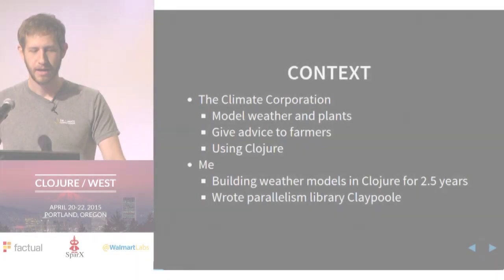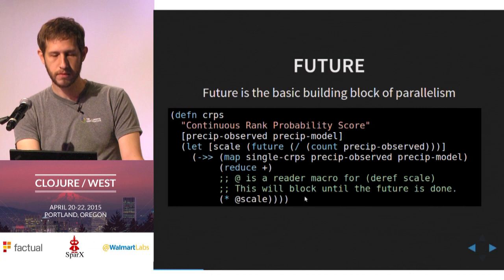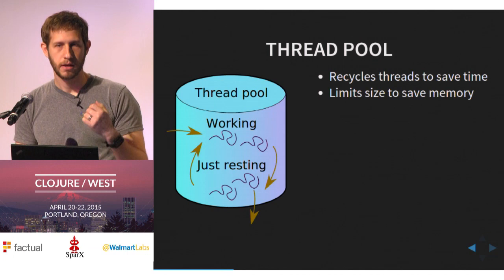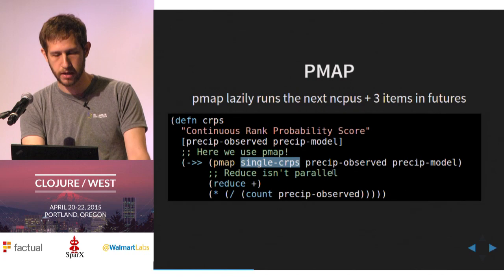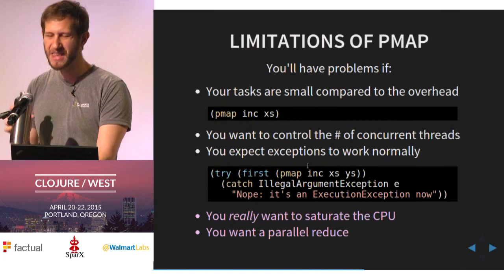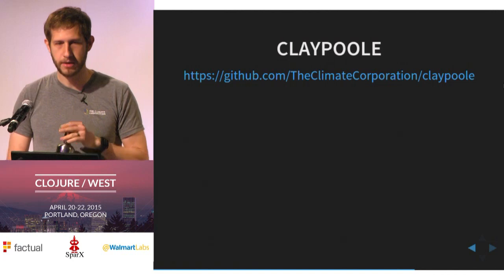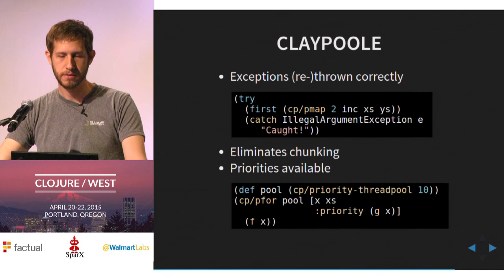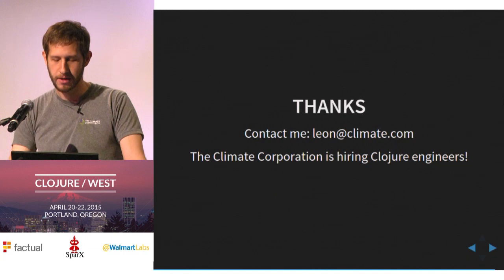Leon Barrett - Clojure Parallelism Beyond Futures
One of the best parts about Clojure is its support for parallelism, and understanding that support (including the quirks) lets us do great things. This talk will explain Clojure parallelism by showing how future and pmap work, discussing their limitations, and introducing advanced alternatives like reducers, tesser, and claypoole. Come deref the future!